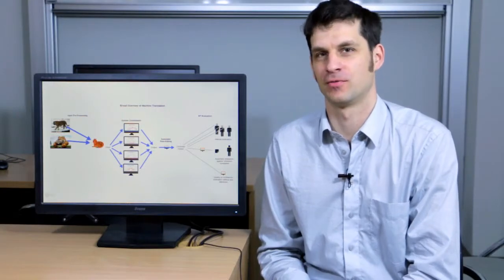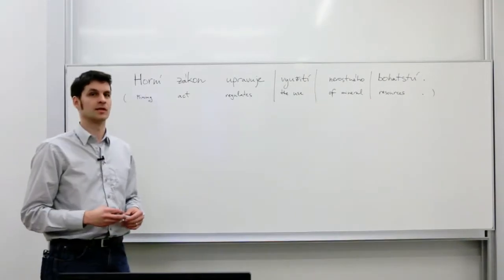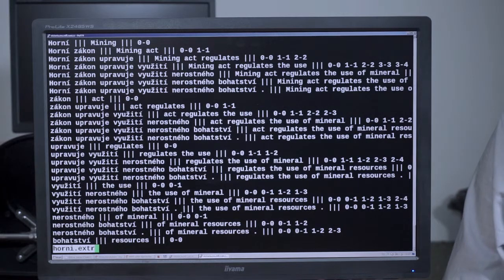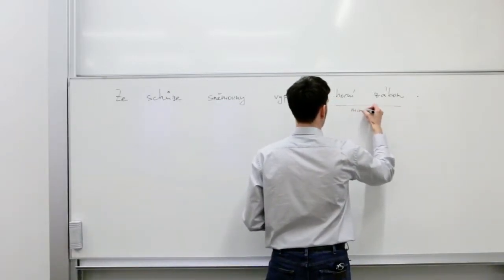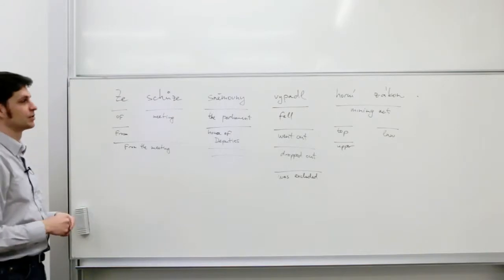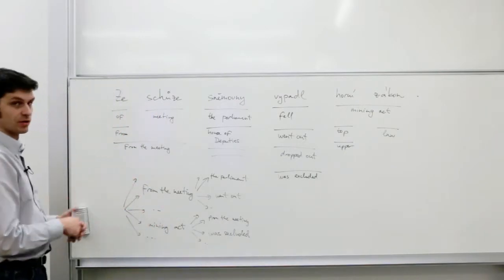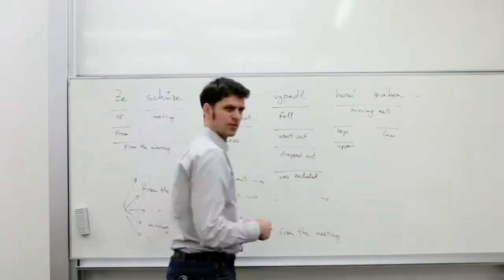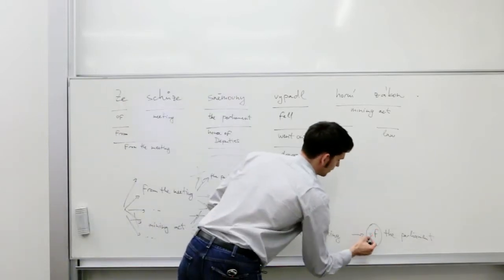Phrase-based model - Copy if you can | MT talks #9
The ninth MT talk introduces the current dominant approach to machine translation, phrase-based model, as implemented in the open-source Moses decoder. The phrase-based model decomposes input sentences into short sequences of word forms, disregarding word formation or any syntax. Despite it's simplicity, it is surprisingly successful, especially in repetitive domains.